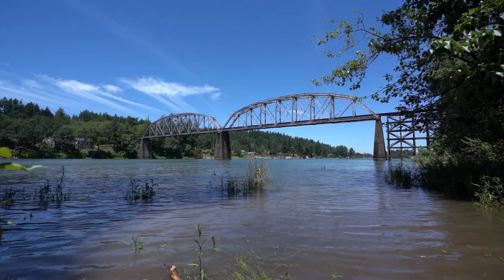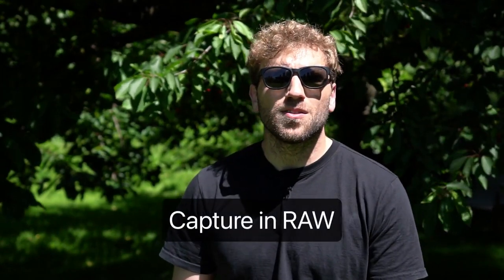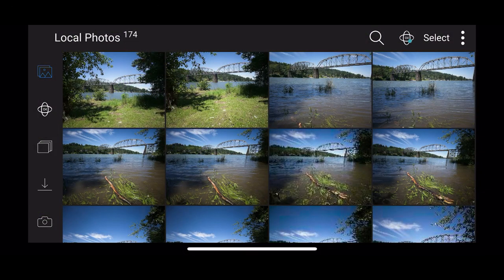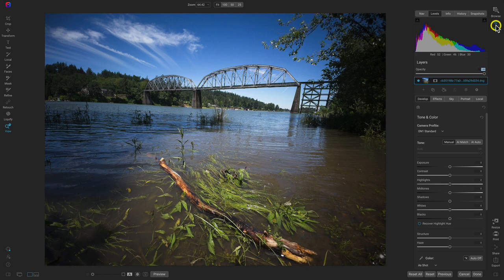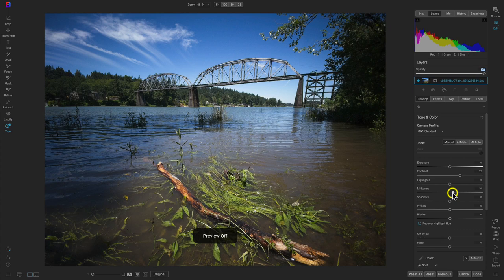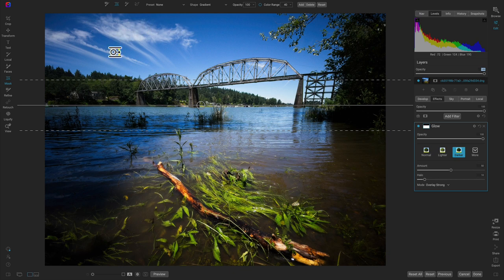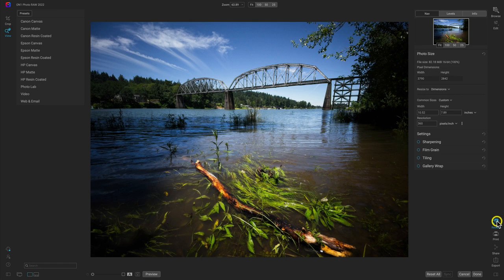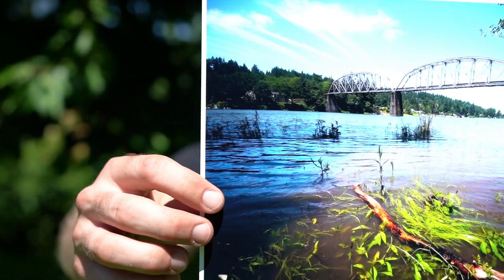How to Get Great Photos Taken on Your Phone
Sometimes you have a perfect scene in front of you, and the only camera you have on you is your phone. You can still capture detailed and vivid images with your phone with some help in post-production. In this video, you can learn how to capture photos and then quickly get them from your phone into ON1 Photo RAW. We will use Photo Raw's powerful, like the amazing new photo enlargement software, and other innovative features to turn our mobile shots into professional-looking photographs.